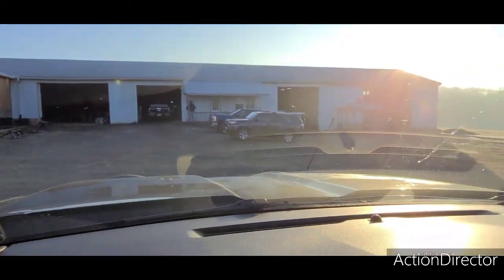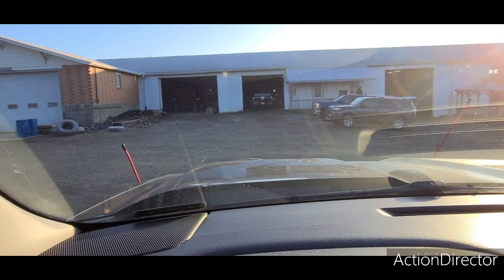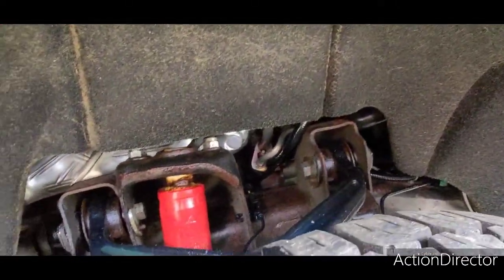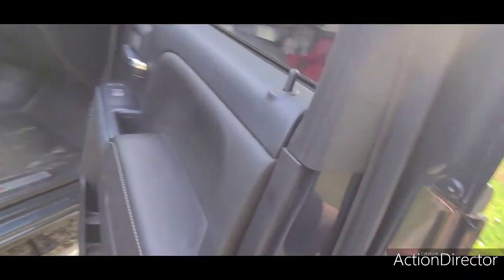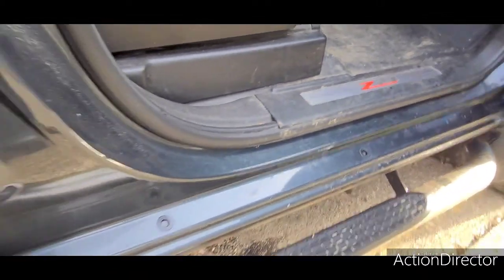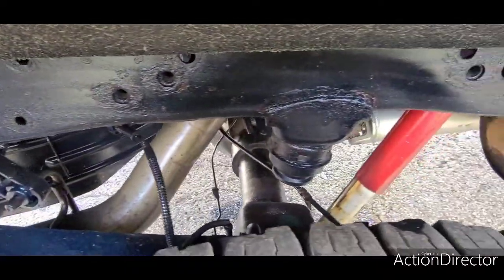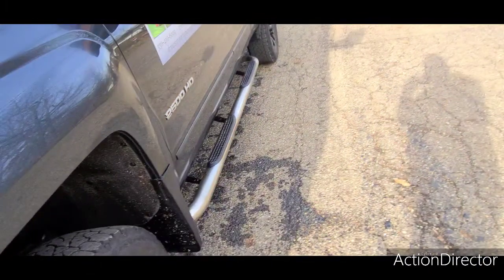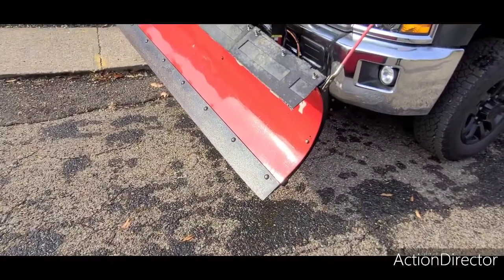Protecting My Investment!!